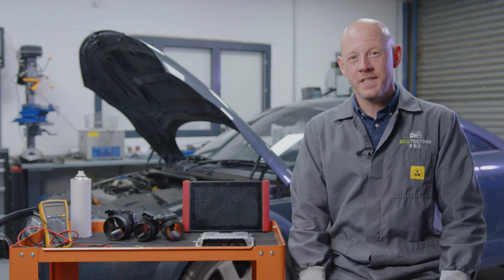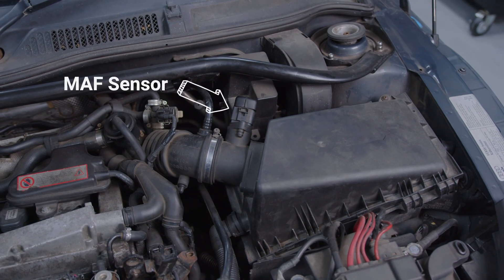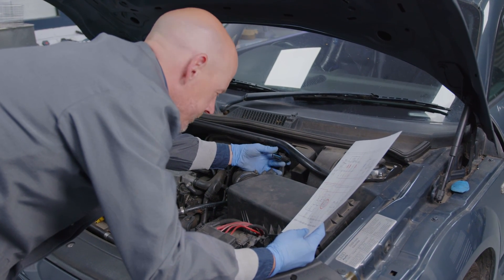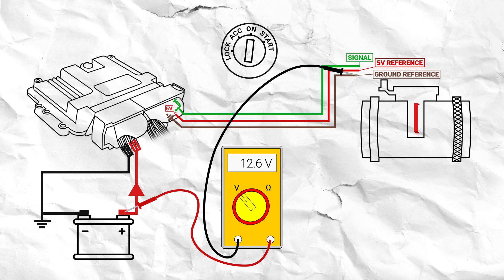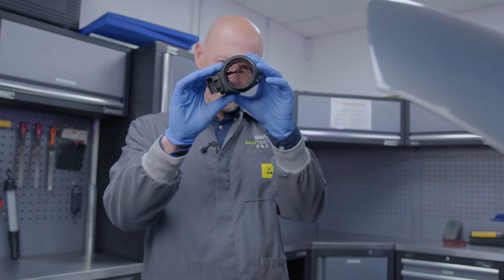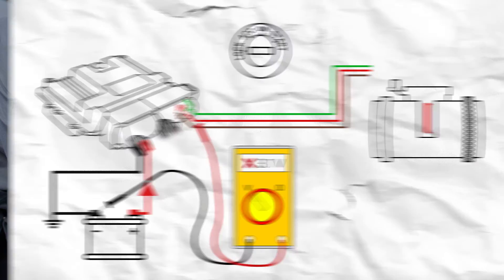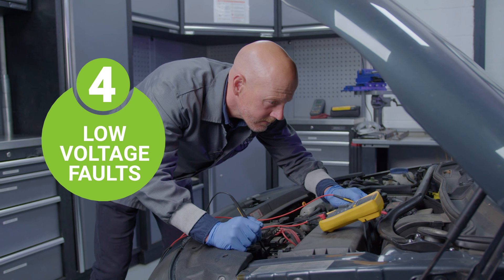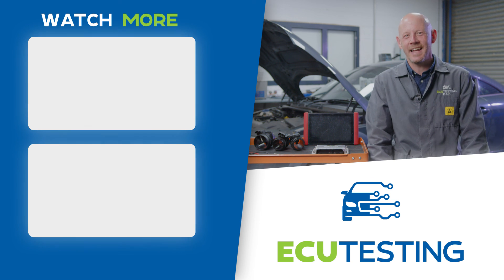Mastering MAF Sensors: Decoding P0101 & P0102 Codes!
Difficulty starting, engine hesitation, stalling and fault codes P0100, P0101, P0102, P0103 and P0104 can really ruin your day. But what’s the best practice in diagnosing these failures?

Tim’s here with an insightful tutorial, to discover the essential steps to effectively test a Mass Air Flow (MAF) sensor in your vehicle. Our step-by-step guide takes you through the process, providing clear instructions and pro tips to ensure accurate testing. Learn how to diagnose potential issues, interpret test results, and make informed decisions for optimal engine performance.

0:00 - Episode insight
0:51 - What is a MAF sensor?
3:02 - Causes of a bad MAF
3:54 - Check MAF sensor
5:21 - How to clean MAF sensor
6:08 - P0100-P0104 Fault codes explained
6:48 - Test MAF sensor wiring
7:39 - Diagnose P0103 code
8:48 - Diagnose P0102 code
9:49 - Fix P0100 code